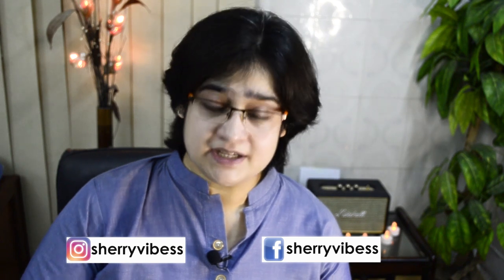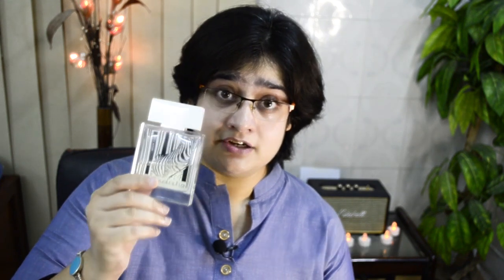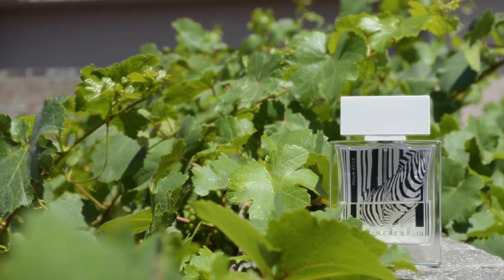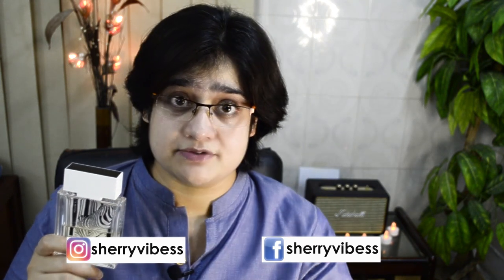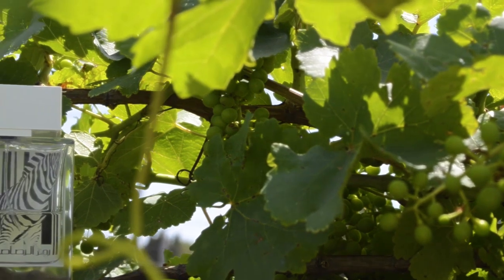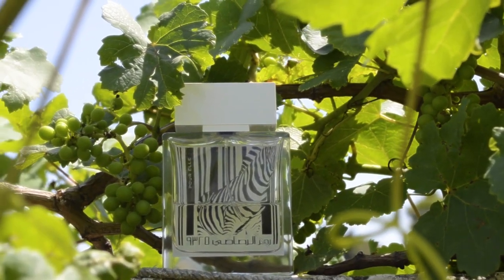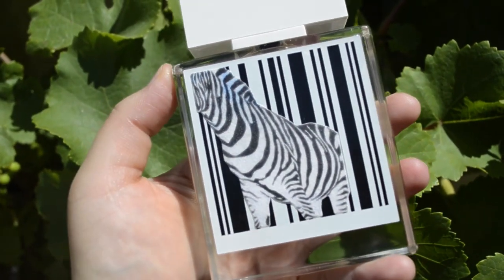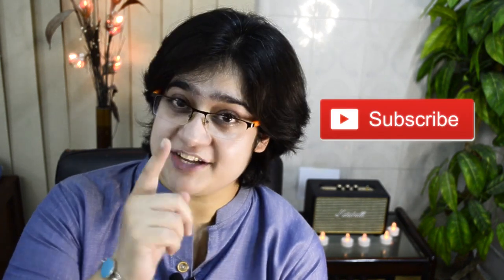Rasasi Zebra | Rumz Al Rasasi 9325 Pour Elle | Perfume Review | Best Cheap Fragrance | Long Lasting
If you want to connect with like-minded fragrance lovers, then join our fragrance community on facebook:

In this review, I go through the notes and scent profile of one of the best offerings from Rasasi, called Rumz Al Rasasi 9325 pour Elle or Rasasi Zebra for women in short. Zebra is the best cheap fragrance in the market right now in my opinion this 50ml bottle will cost you about Rs. 3500 to 4000. Which is an amazing price for a long lasting perfume.
Rasasi Zebra contains cedar, amber, iris, vanilla, patchouli, white musk and cloves. This is a very elegant fragrance for women about 25 years of age.
This is a beast mode fragrance, lasts the whole day.
Rasasi Zebra in my opinion is much much better compared to Rasasi Hawas,  Rasasi Shuhrah, Rasasi dareej. This is a perfect unisex fragrance, which is good for summer, winter, fall and spring, so and all year round fragrance. Best offering from Rasasi Perfumes.

Best perfumes pakistan, Pakistani perfumes, Best Pakistani Perfumes, Pakistani perfumes prices, top 10 pakistani perfumes, j. perfumes price in pakistan,